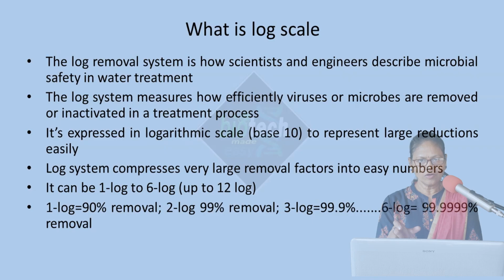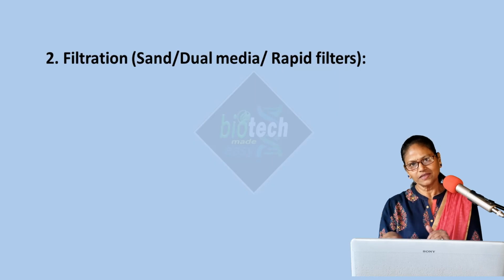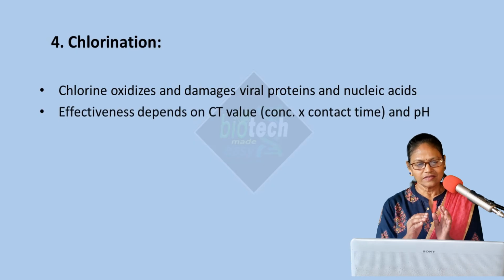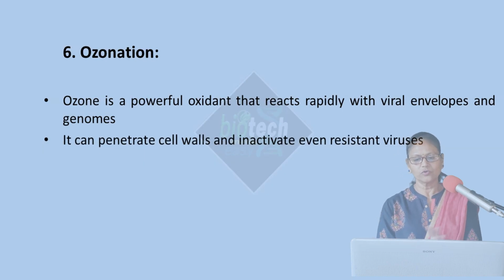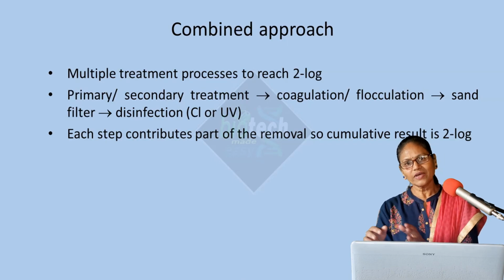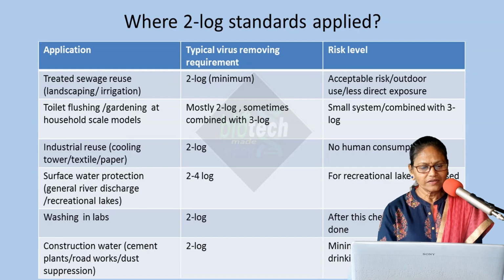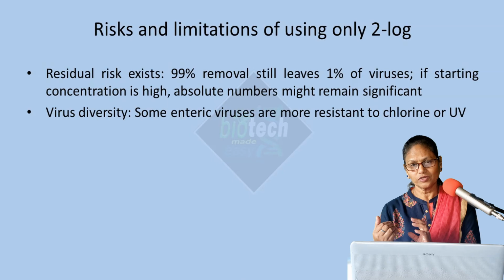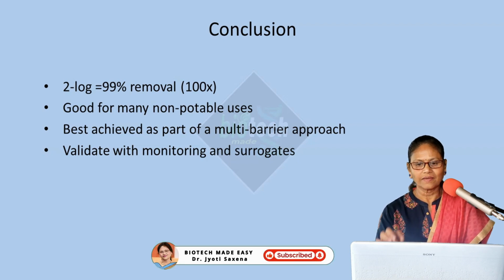2 Log Water System| Log Concept Virus Removal in wastewater | Virus reduction | Biotech made easy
2 log viral removal is commonly used in waste water treatment. It means that 100 fold reduction has been done or 99% viruses have been removed. “2-log reduction is commonly accepted for construction water because direct human contact is very low. It reduces pathogens enough for safe field use, especially outdoors, where sunlight and drying further disinfect.